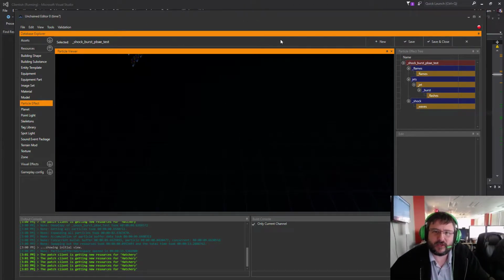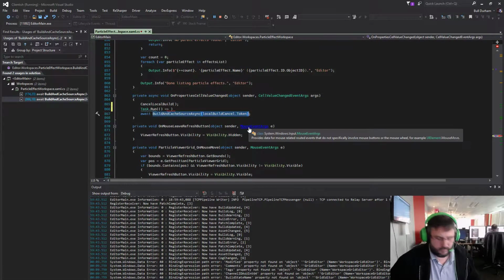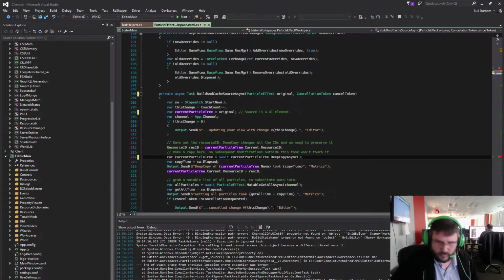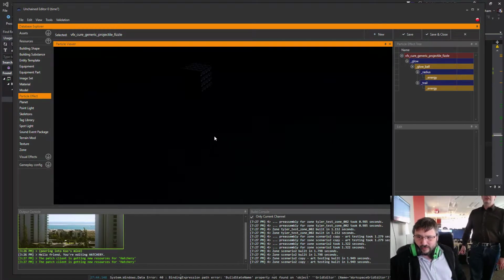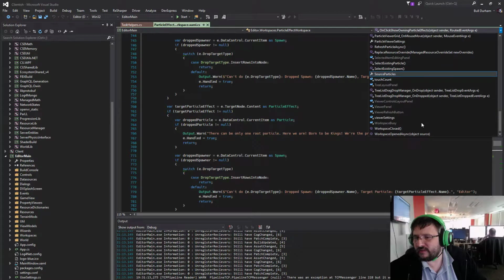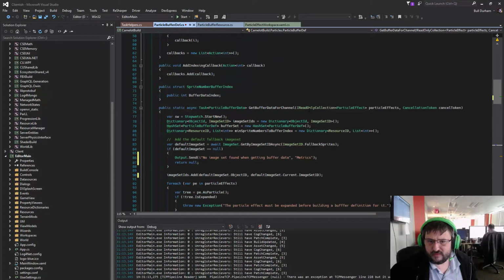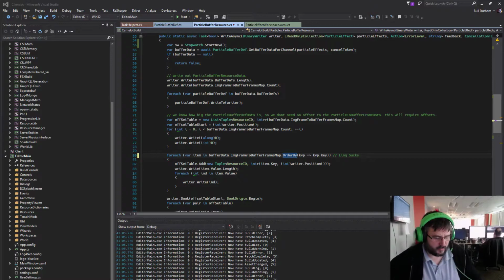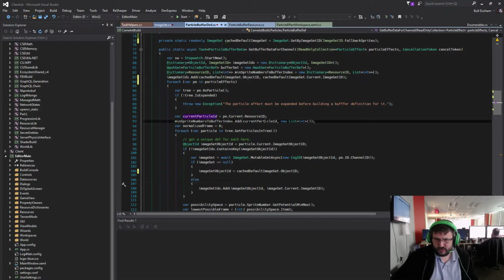Hacking on the Particle Editor with Bull